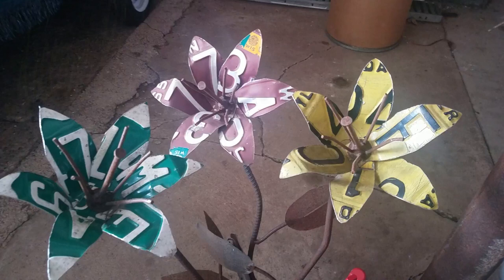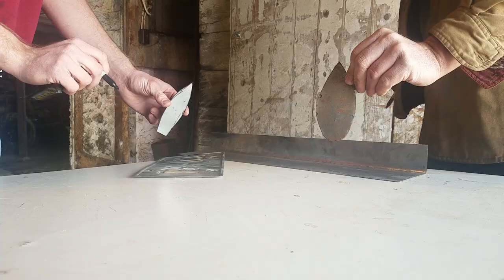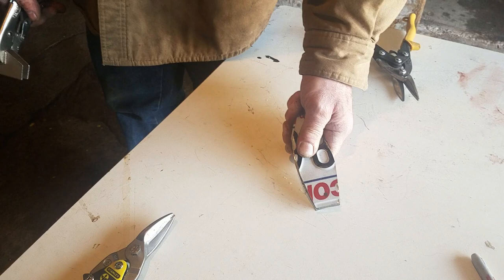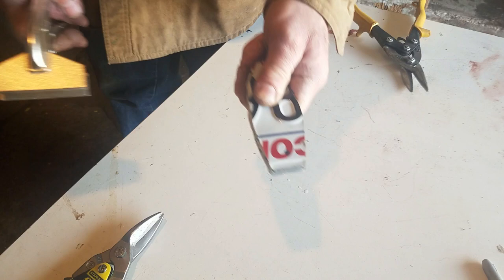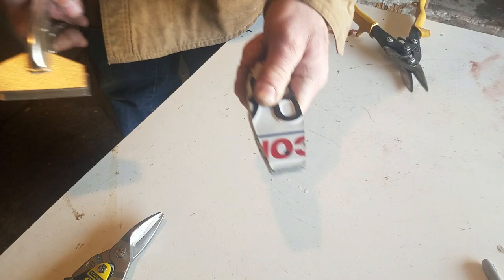Making a license plate flower